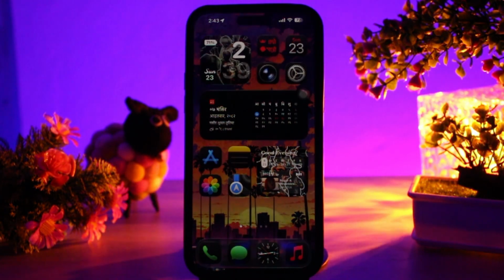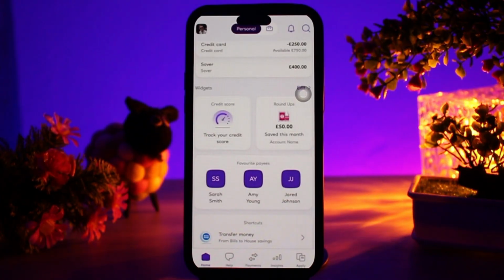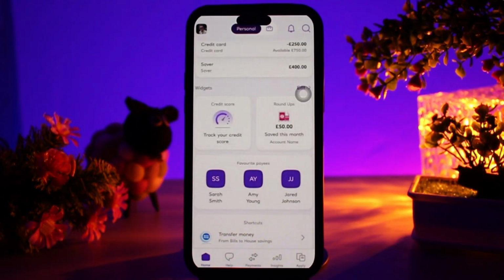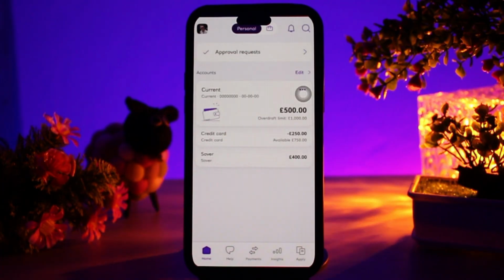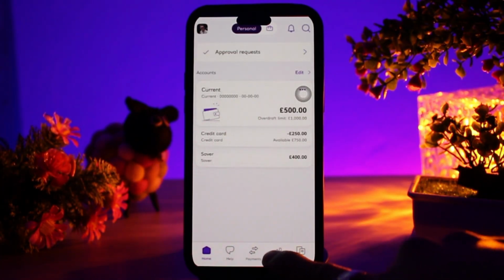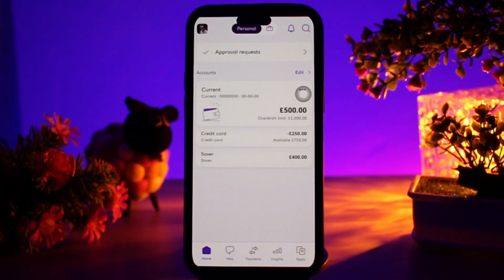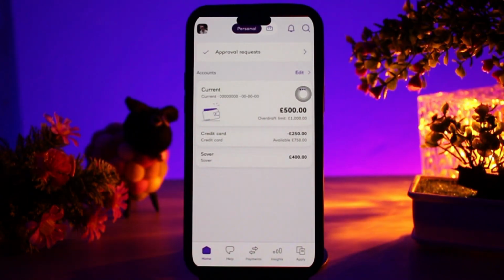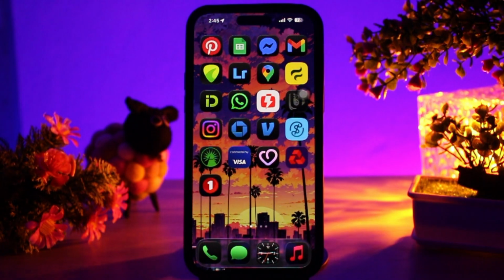How to Transfer Money Between NatWest and Other Banks Faster Payments International Transfers